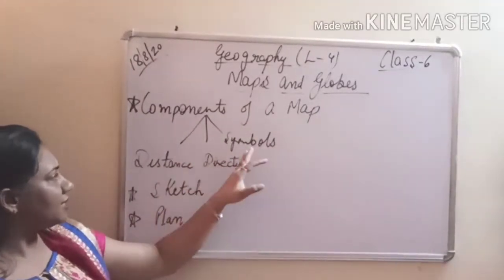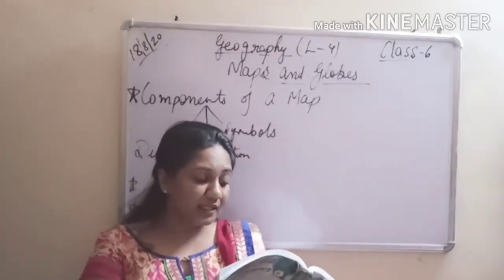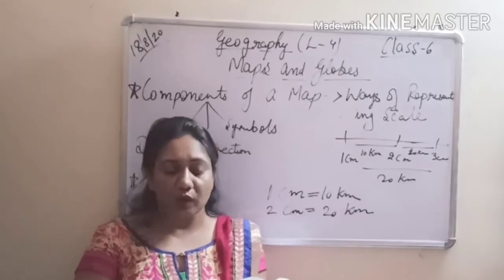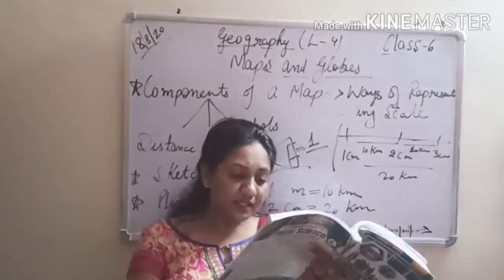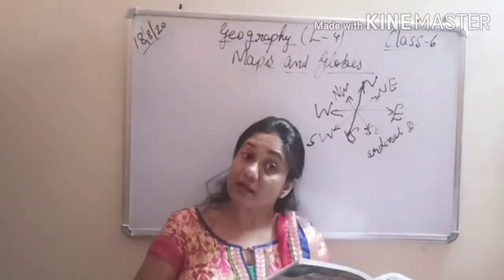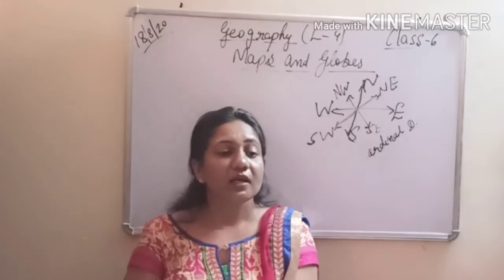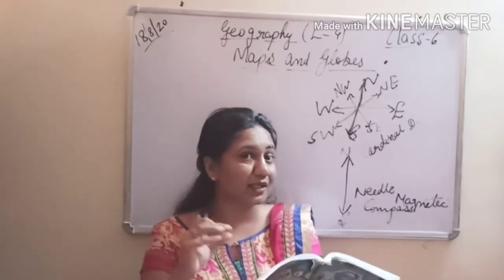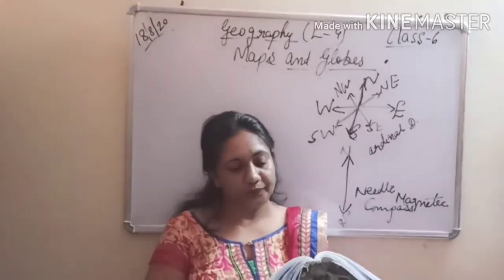(18 August) Geography( L-4) Maps and Globes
Reading + explanation